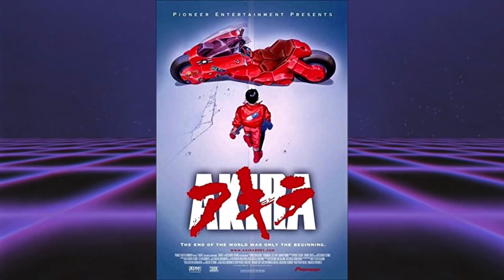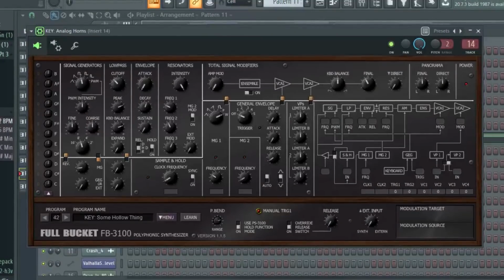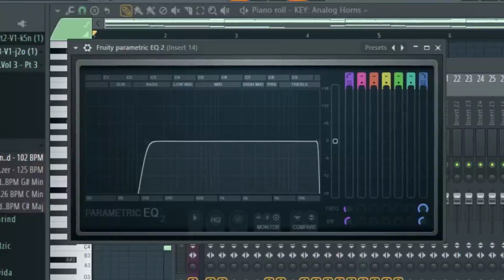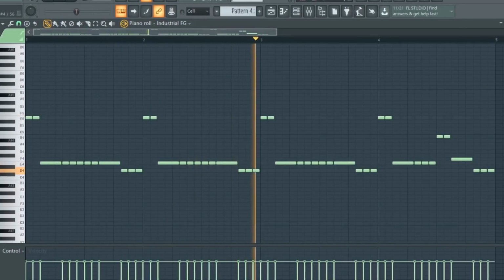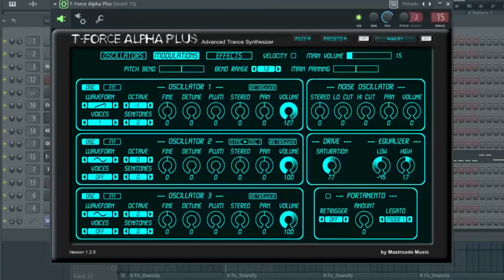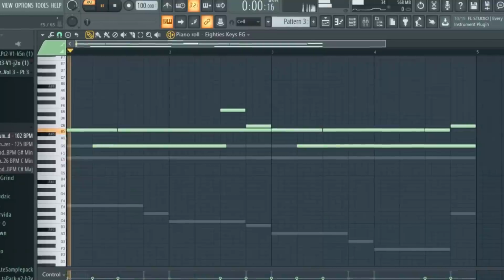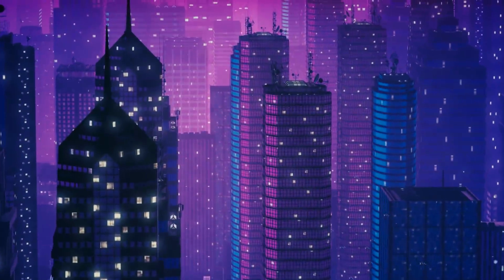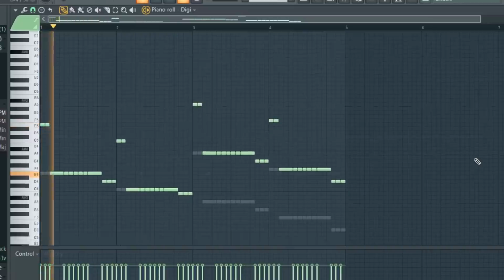How to Cyberpunk | FL Studio Tutorial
Cyberpunk hype gang gang